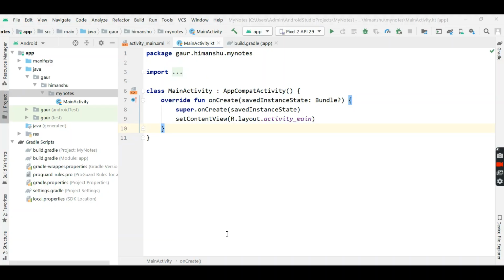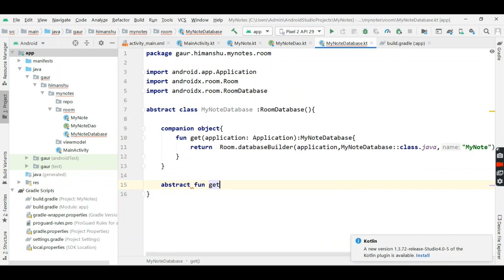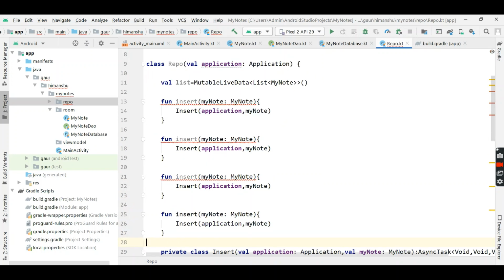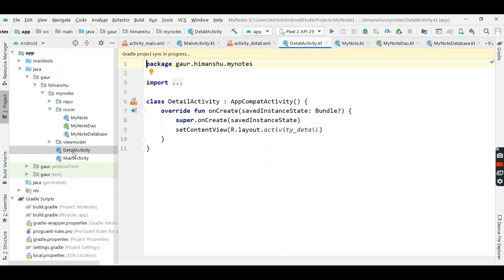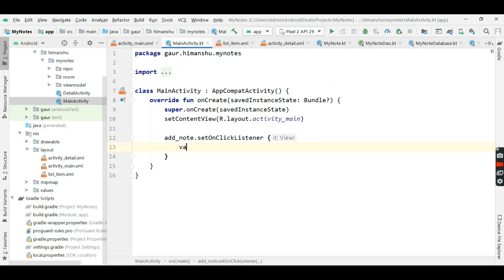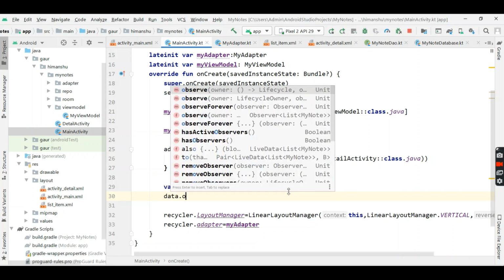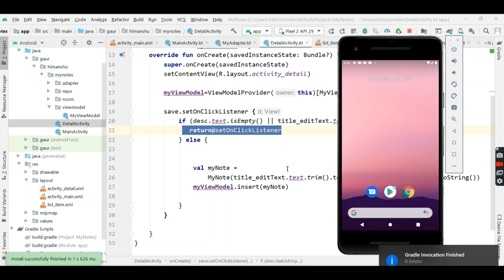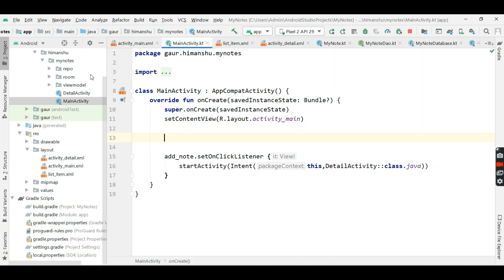MVVM + Room + LiveData Android Architecture